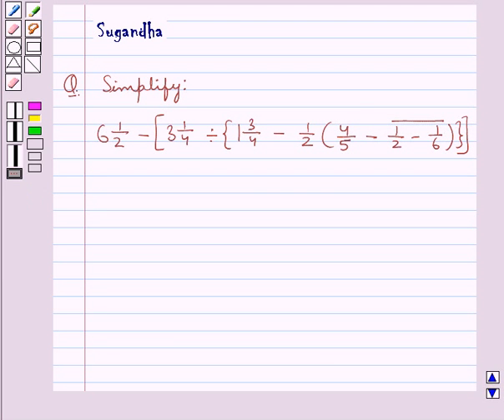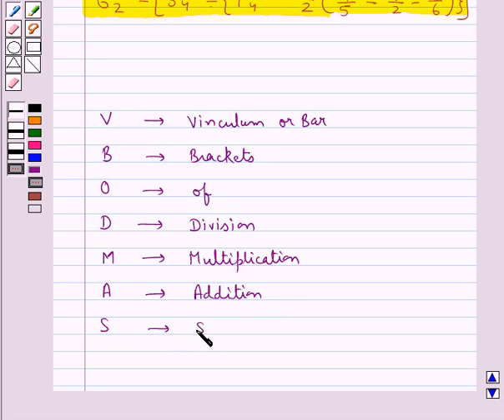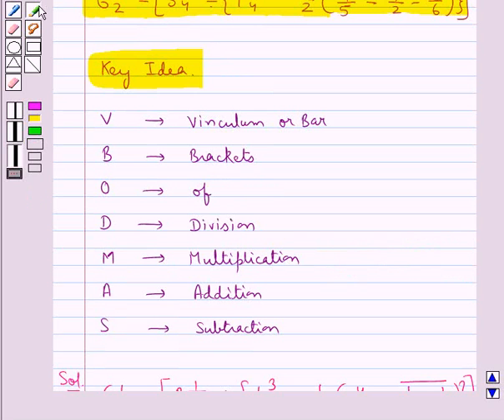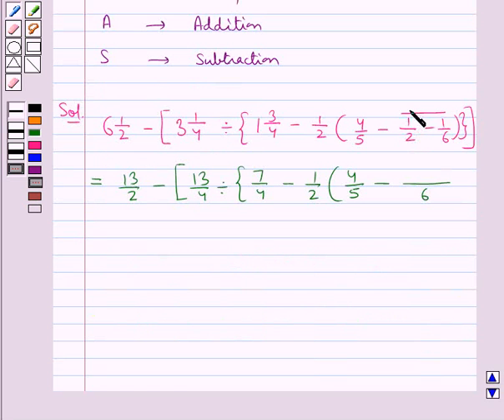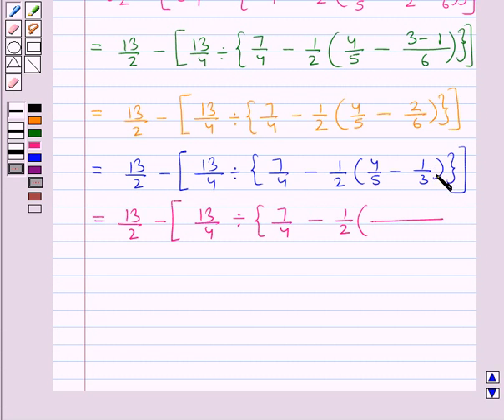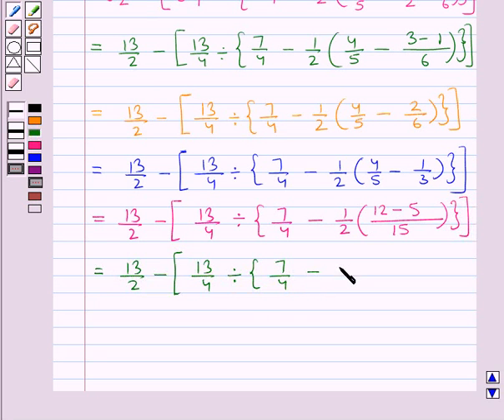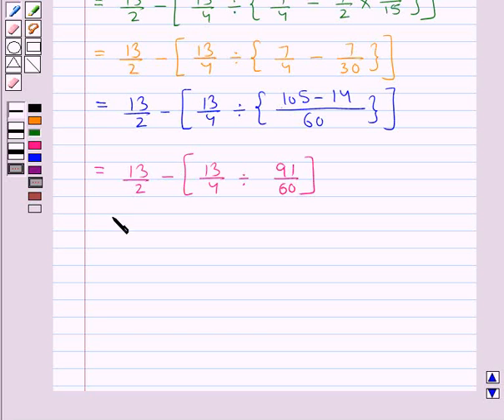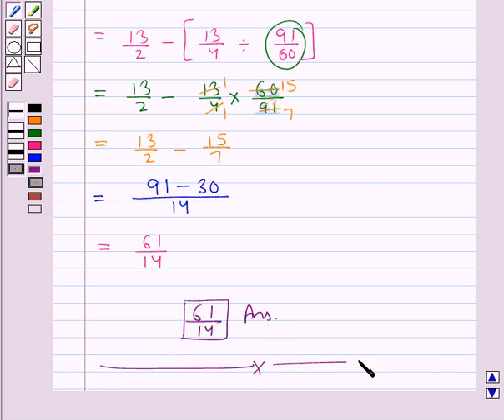Maths VI RSA 7 4